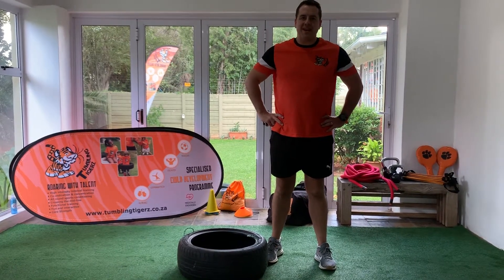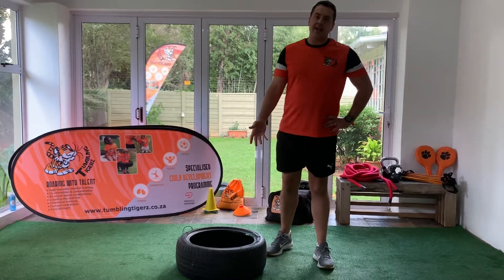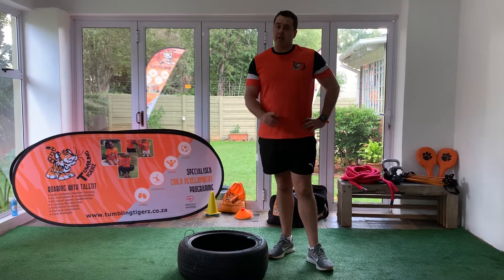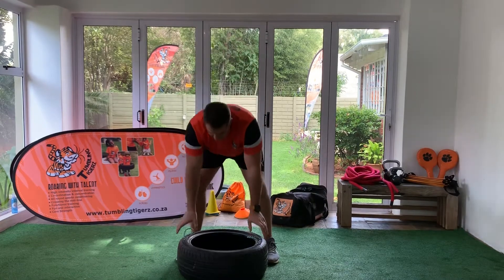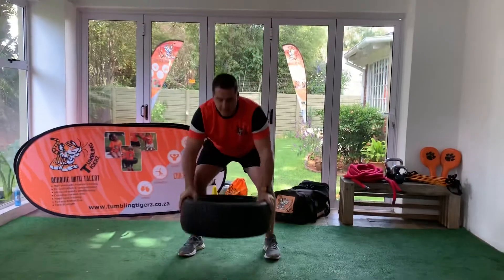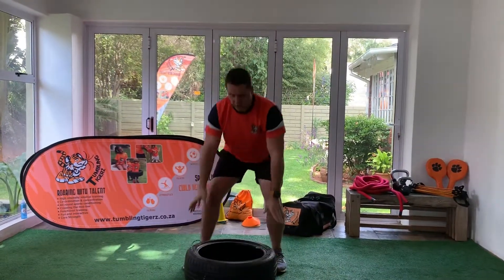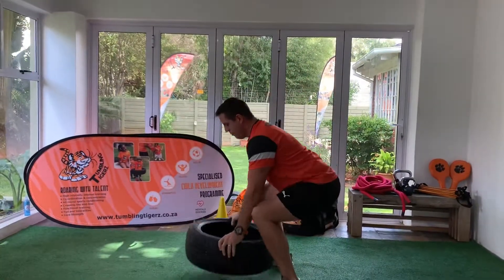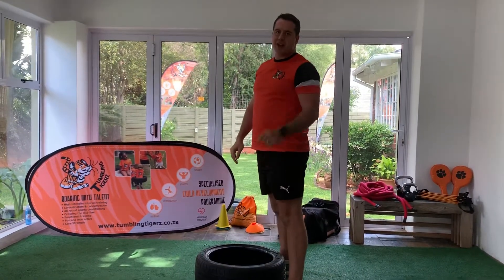Tyre -Lift and press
10-12 reps